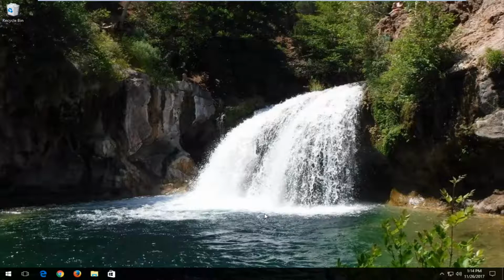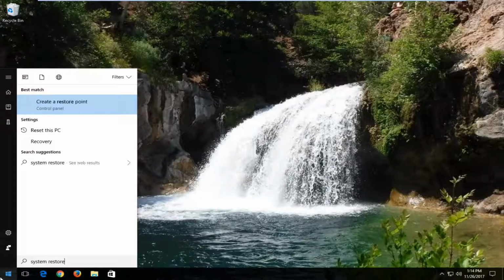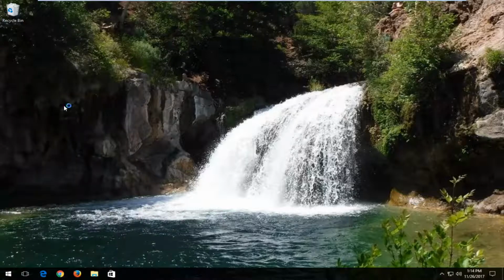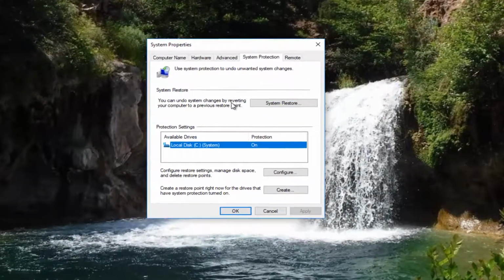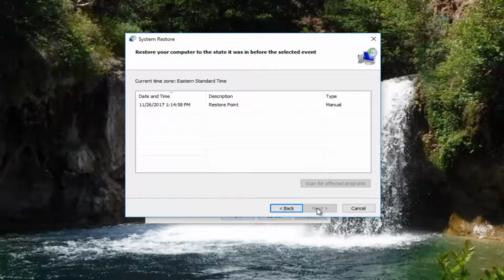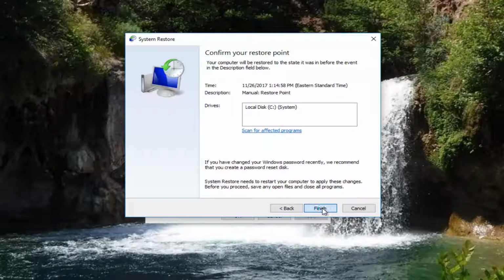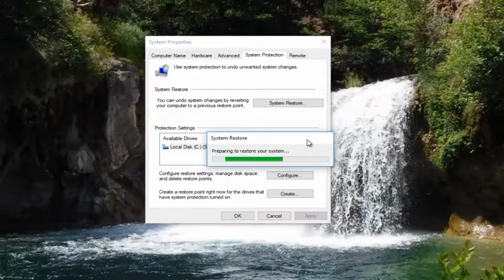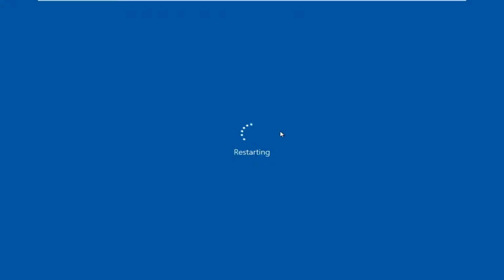Fix Bad Pool Header Error in Windows 7/8/10 [Tutorial]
How to fix BAD_POOL_HEADER error on your Windows 8/7.